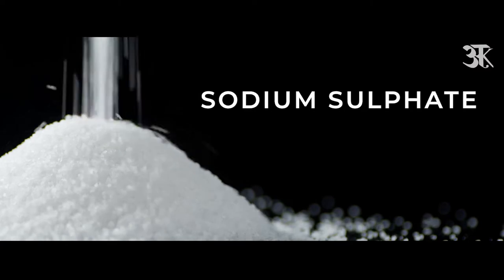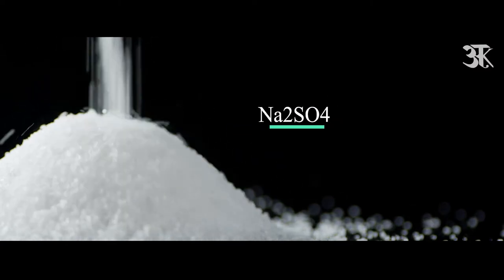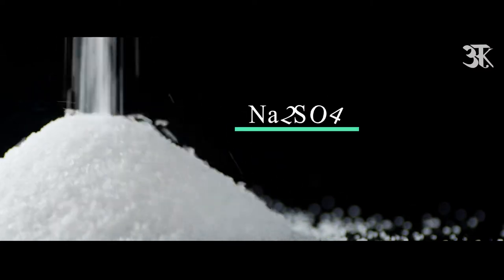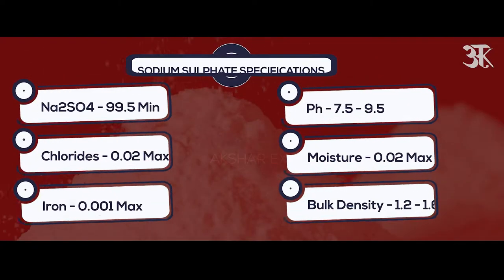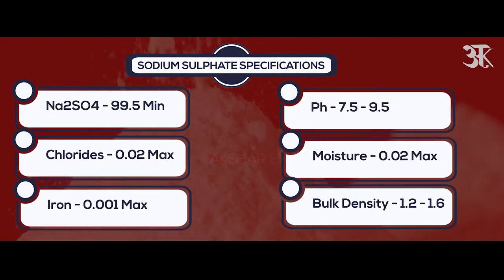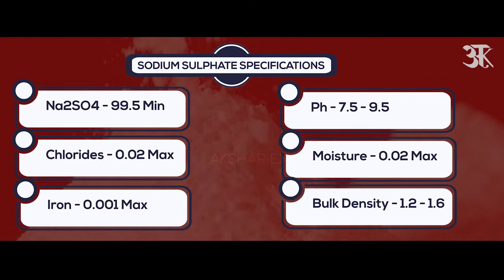SODIUM SULPHATE USES IN DETERGENT & OTHER PRODUCTS | IS SODIUM SULPHATE A SALT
Buy links for SODIUM SULPHATE:-

In this video we are going to inform you about Sodium Sulphate. This video intends to aware you about the specifications and uses of Sodium Sulphate. We will also tell you from where you can avail this beneficial chemical. This is an informative video.
About our company: We, at Akshar Exim Company deal with chemicals that are safe, sustainable and are sourced responsibly… to benefit the community; our business prioritizes the Environment… than profit! We deal with more than 200 genuine and world-class quality chemical products and distribute them to various industries and institutions at a competent price that is affordable.
MUSIC LICENSE LICENSE CERTIFICATE: Envato Elements Item This license certificate documents a license to use the item listed below on a non-exclusive, commercial, worldwide and revokable basis, for one Single Use for this Registered Project. Item Title: Ambient Corporate Soft Item URL Item ID: WAJUTTU Author Username: LightBeats Licensee: Akshar Exim Registered Project Name: premier License Date: July 16th, 2021 Item License Code: DP3BR9GFKZ The license you hold for this item is only valid if you complete your End Product while your subscription is active. Then the license continues for the life of the End Product (even if your subscription ends). For any queries related to this document or license please contact Envato Support Envato Elements Pty Ltd (ABN 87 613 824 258) PO Box 16122, Collins St West, VIC 8007, Australia.